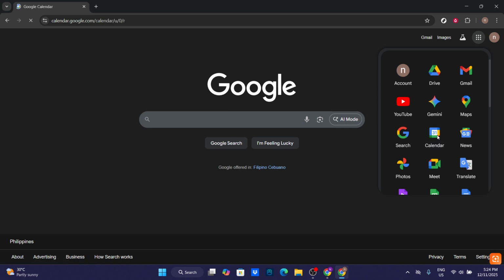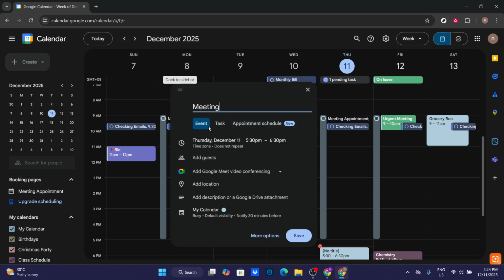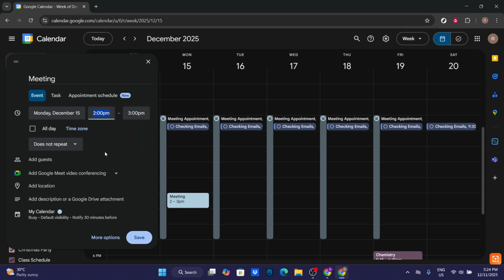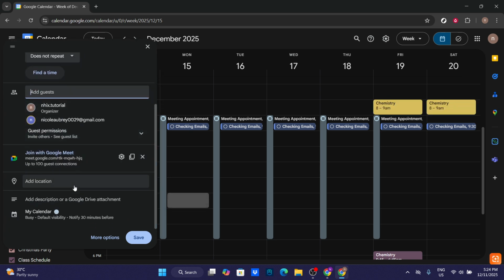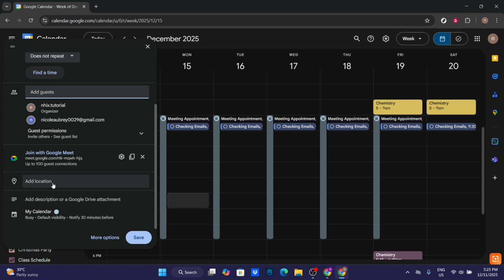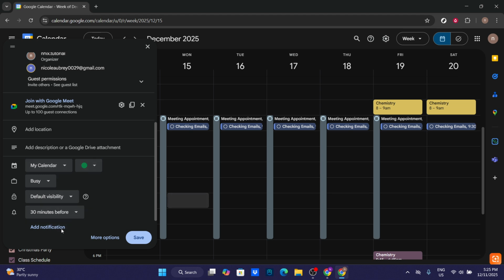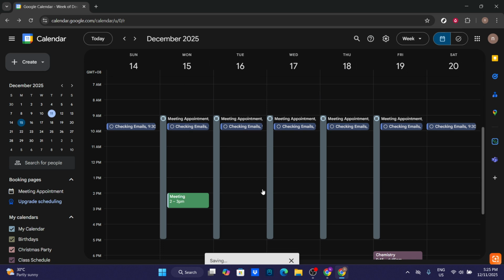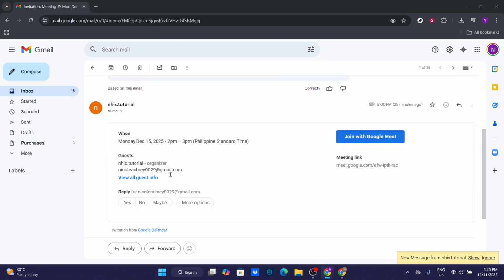How To Schedule A Meeting With Google Calendar I 2025 I Step by Step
Need to schedule meetings like a pro? In this video, I’ll guide you through scheduling a meeting with Google Calendar step-by-step!

What You'll Learn in This Video:
Step-by-step instructions for scheduling meetings
Tips for inviting participants and managing responses
How to use additional features for better scheduling

✅ Ideal for professionals and teams looking to enhance their meeting organization!